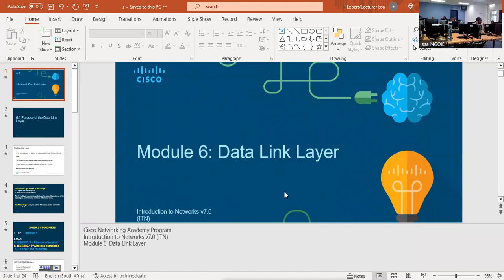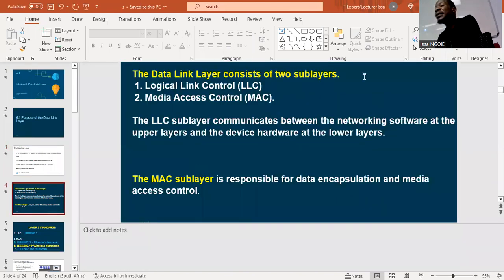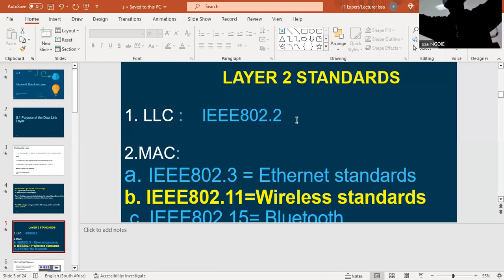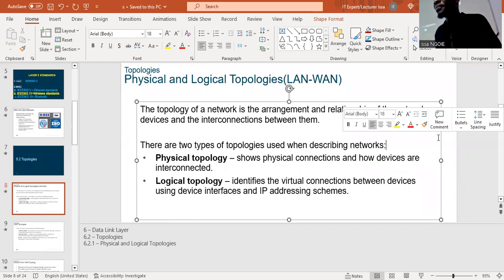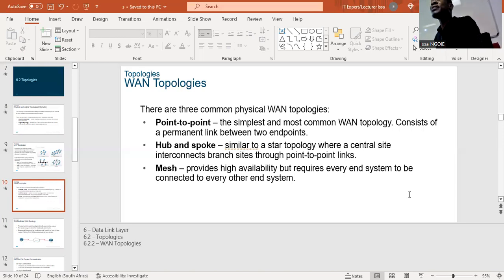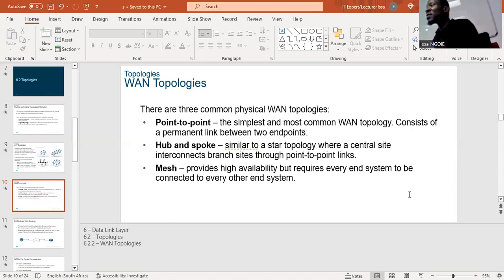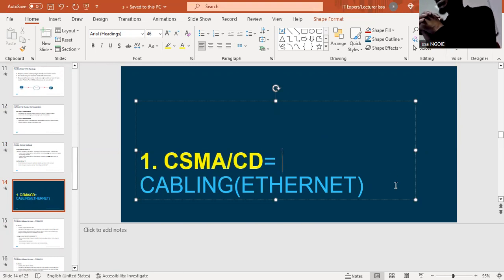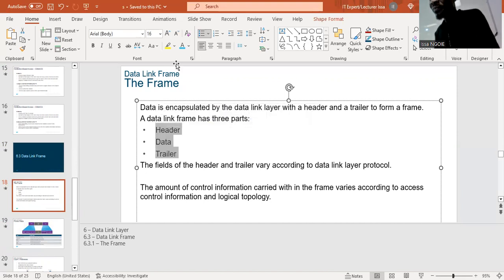🔵🟠🟣TRAINING CCNA1 ABSA BANK & GIZ PROJECT 2024 : CHAPTER 6: DATA LINK LAYER